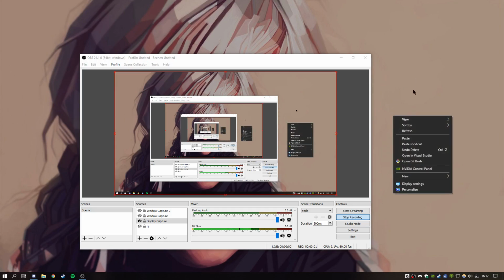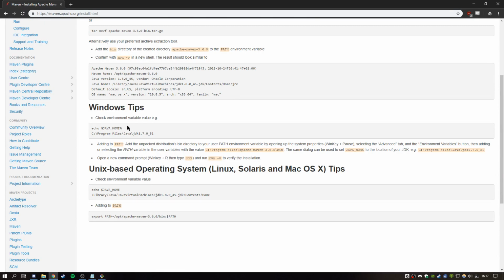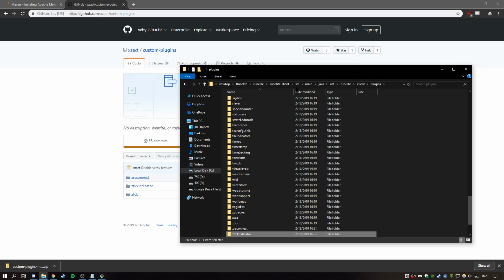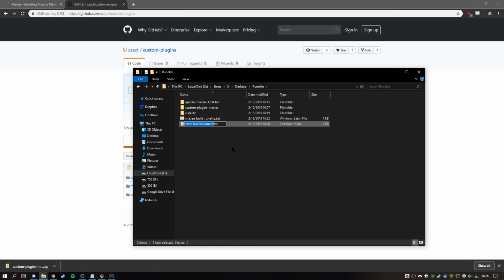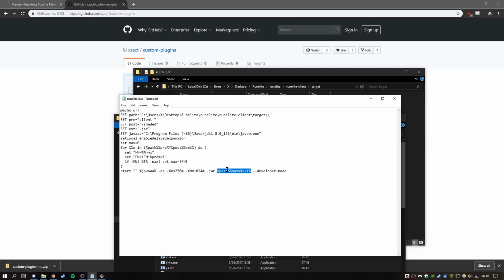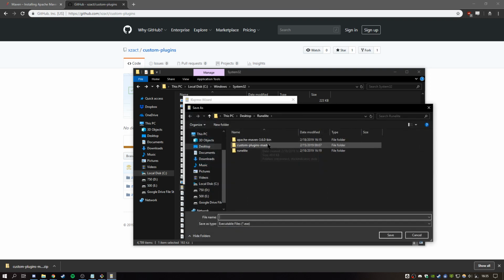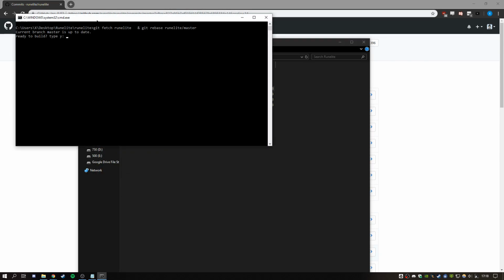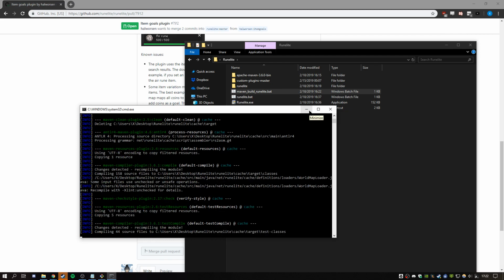How to build RuneLite from the source code without using an IDE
This video will show you how to build runelite from the source code and keep the client up to date with the latest changes as well as checking out pull requests.

git pull runelite master

@cd "C:\Users\X\Desktop\Runelite\runelite"
git fetch runelite & git rebase runelite/master
@set /P yn="ready to build? type y: "
@if %yn%==y @mvn clean install -DskipTests -U

@echo off
SET path="C:\Users\X\Desktop\Runelite\runelite\runelite-client\target\\"
SET pre="client-"
SET post="-shaded"
SET ext=".jar"
SET javaaa="C:\Program Files (x86)\Java\jdk1.8.0_131\bin\javaw.exe"
setlocal enabledelayedexpansion
set max=0
for %%x in (%path%%pre%*%post%%ext%) do (
  set "FN=%%~nx"
  set "FN=!FN:%pre%=!"
  if !FN! GTR !max! set max=!FN!
start "" %javaaa% -ea -Xms256m -Xmx1024m -jar %path%%max%%ext% --developer-mode